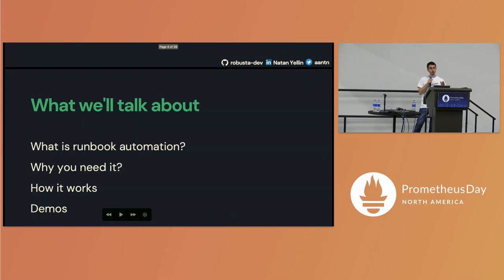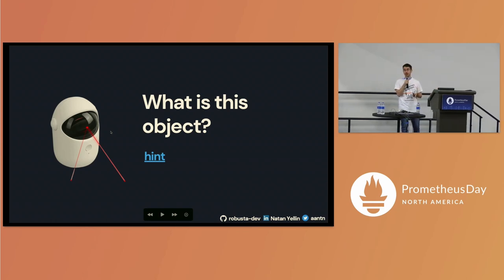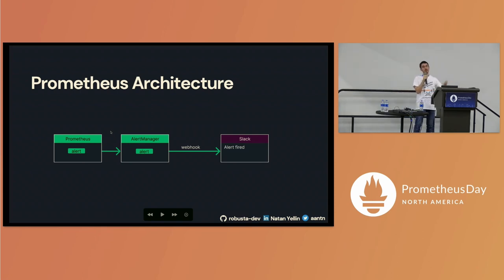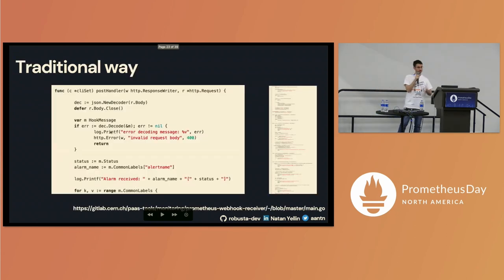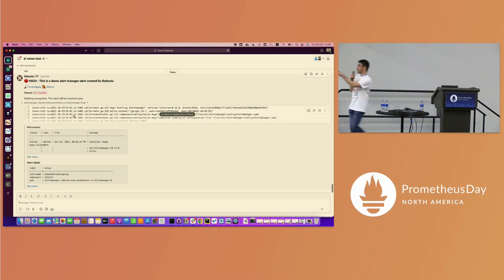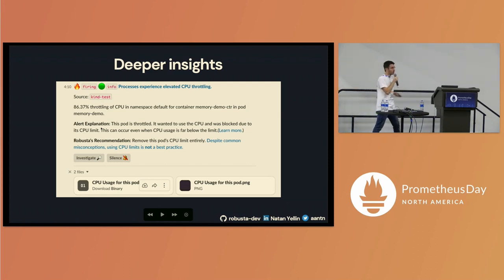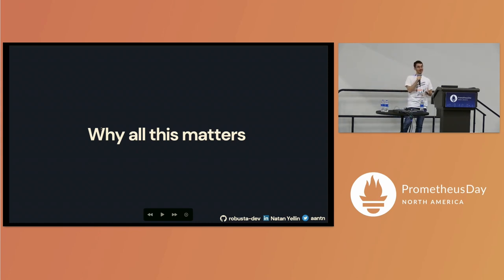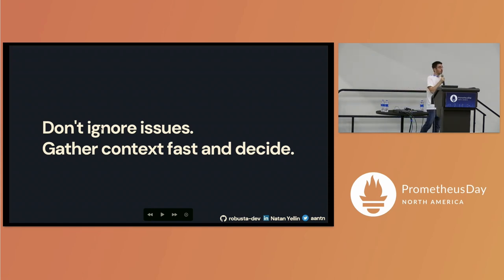Building a Runbook Automation System for Prometheus and Kubernetes - Natan Yellin, Robusta.dev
Natan will describe Robusta.dev, an open source runbook automation platform that was built for Kubernetes and Prometheus. You will learn about the motivation and challenges of building a production-ready runbook automation system. The talk will also include hands-on demos and examples. By the end of this talk, you will be comfortable writing YAML that automates away your job. You will be able to sleep at night and let your Prometheus alerts investigate themselves and tell you in Slack what the problems are.